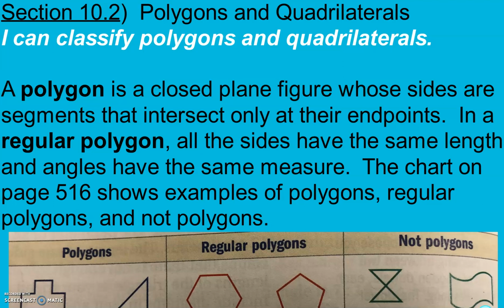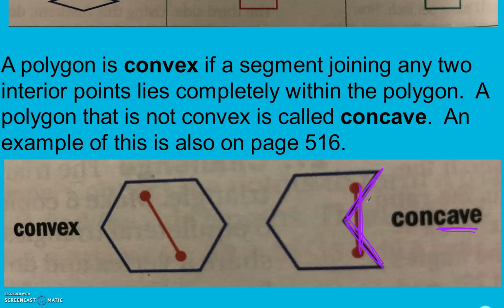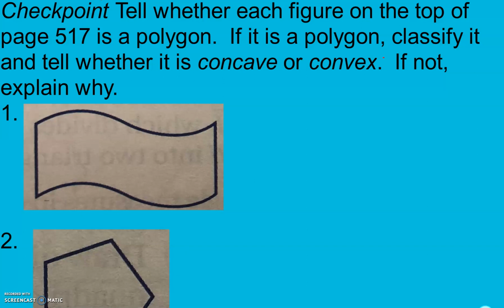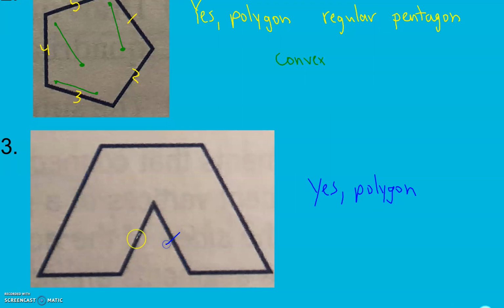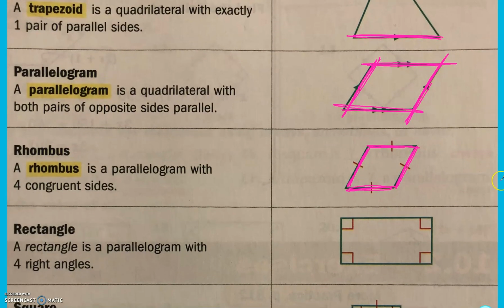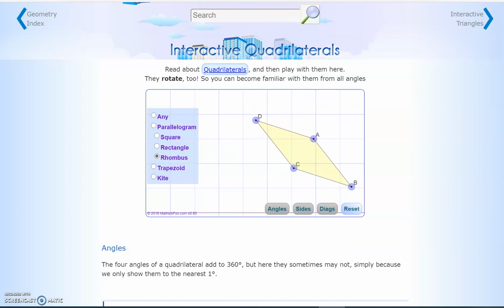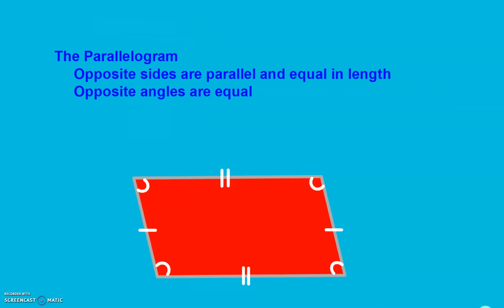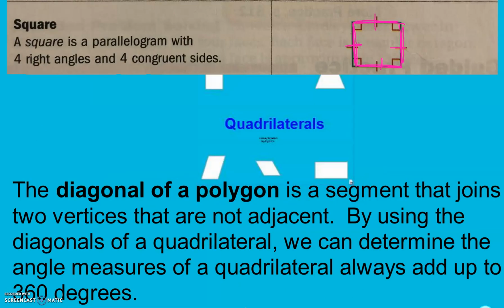Pre-Algebra Section 10.2 pt 1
Polygons and Quadrilaterals